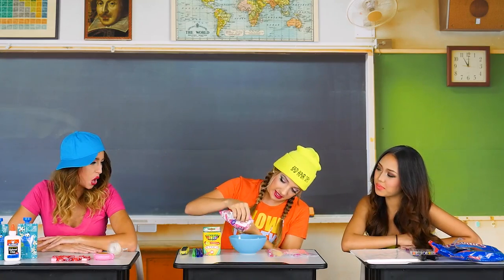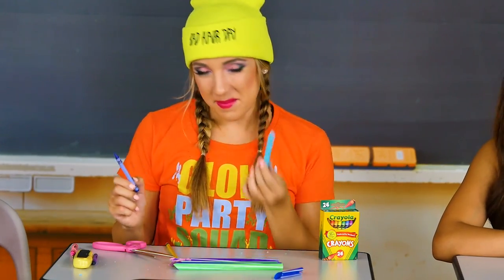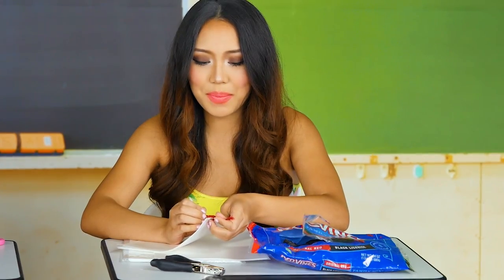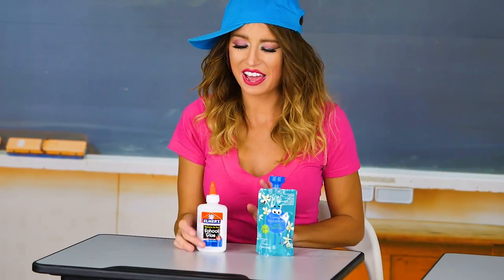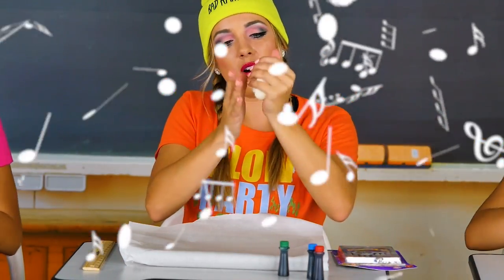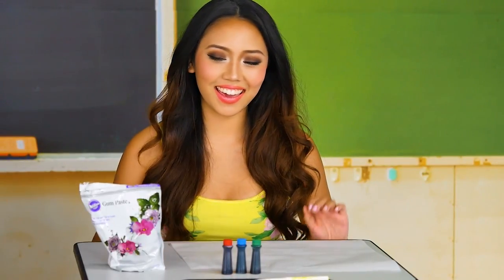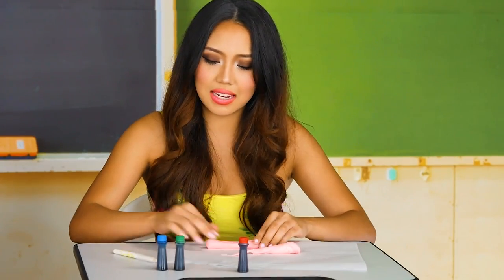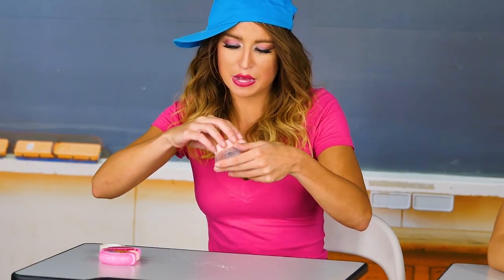How to Make Edible School Supplies. Totally TV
DIY Edible School Supplies for Back to School. Did We Nail It or Fail It?

We're here to help make school a little more fun so today we're going to show you to make your very own edible school supplies! These DIY treats are perfect for pranking your friends at school. But, we have to admit, some of our school supplies might be total fails! So you get to vote, did we nail it or fail it? Featuring: Margeaux Jordan, Lindsey Jean Roetzel and Thia Megia.